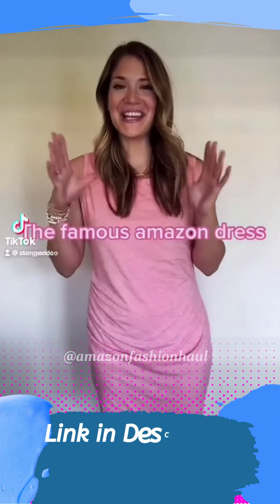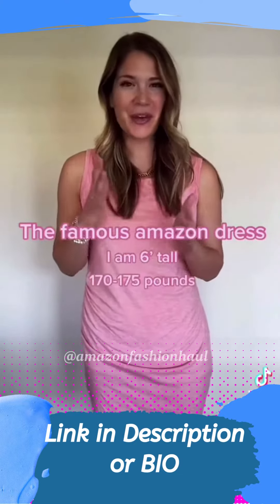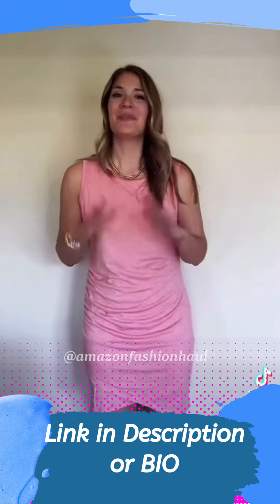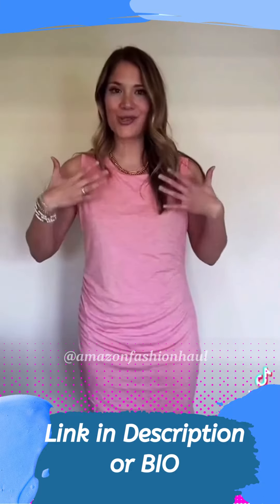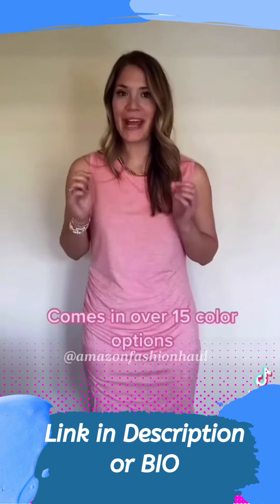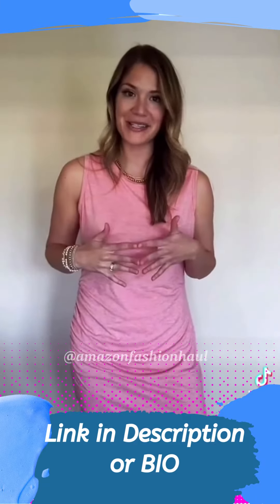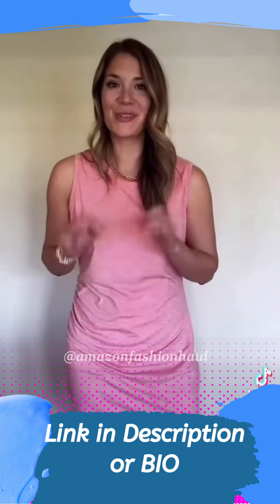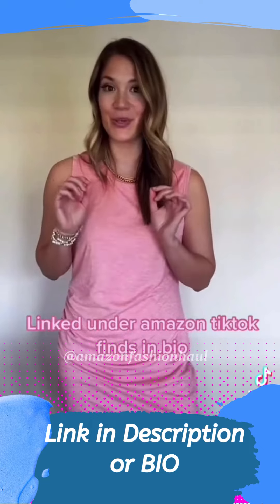BTFBM Women Casual Dress Crew Neck Ruched Summer Sleeveless Mini Dresses #23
► BTFBM Women Casual Dress Crew Neck Ruched Summer Sleeveless Tank Bodycon Shirt Short Mini Dresses

Hello everyone,
Welcome to Amazon fashion Haul,
I know you love shopping. In Amazon best selling product channel, You can find all types of modern dresses Which is the best-selling on Amazon. I will show you on my channel amazon best selling product, Eye_chatching beautiful women's dresses.

Don’t forget to thumbs up and share with everyone.

►Attribution:
Manufacturer’s videos

Style Must Haves is a participant in the Amazon Services LLC Associates Program.
The contents of Style Must Haves, such as text, graphics, images and other materials are for educational and commentary purposes only.

We make these videos with the intention of educating others in a motivational/inspirational form. Our understanding is that it is in correlation to Fair Right Use, however given that it is open to interpretation, if any owner of the content clips would like us to remove the video, we have no problem with that and will do so as fast as possible.

remove video.
Thanks.

► If you want to share your Product videos, then knock email 📧